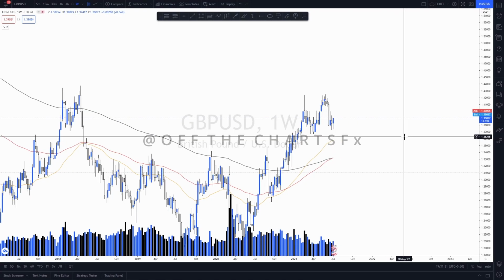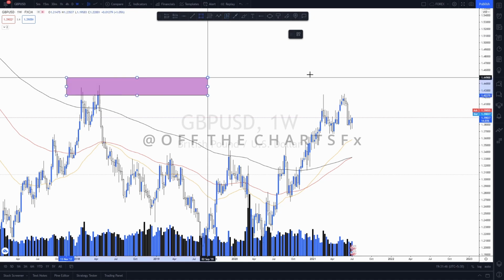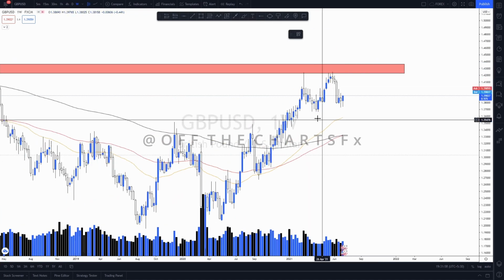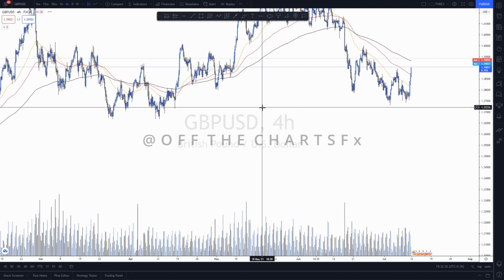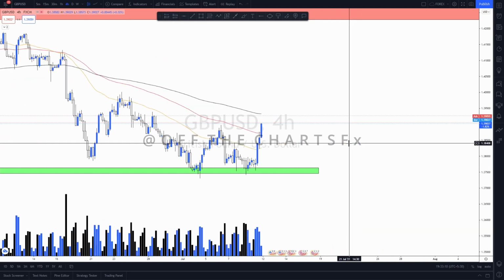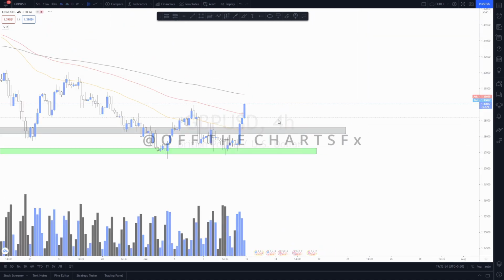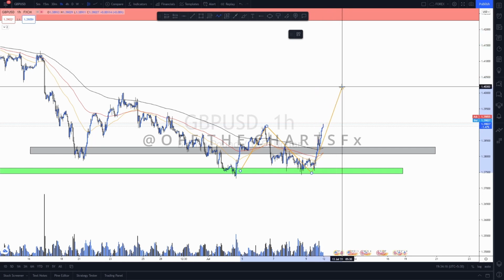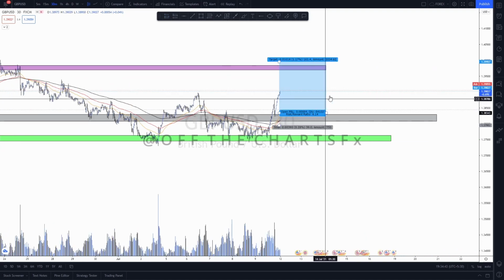FOREX WEEKLY SETUPS | TOP DOWN ANALYSIS | GBP/USD (12 - 16 JULY 2021)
Weekly Forex Top-Down Analysis for GBP/USD 12-16 July

| TELEGRAM (search for off the charts or OTC1Fx)